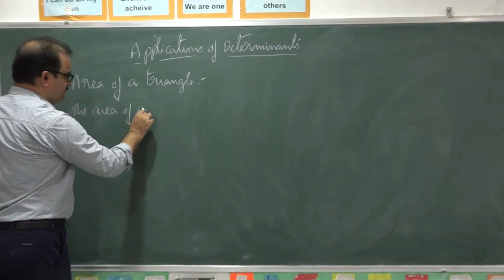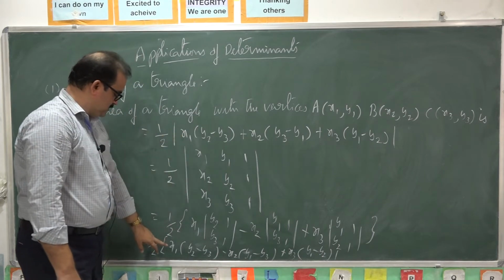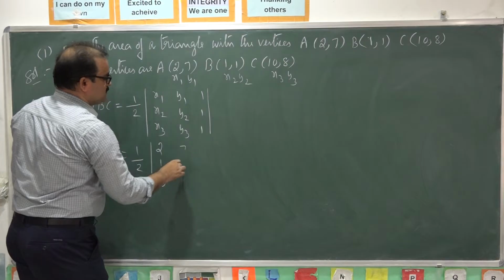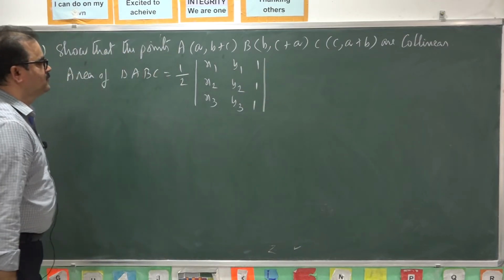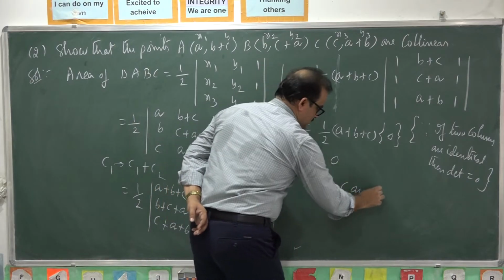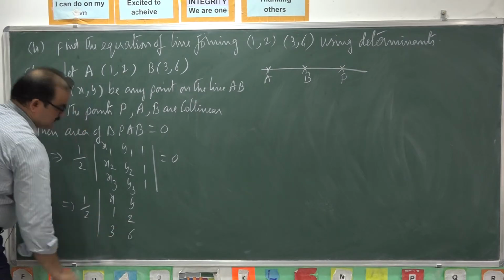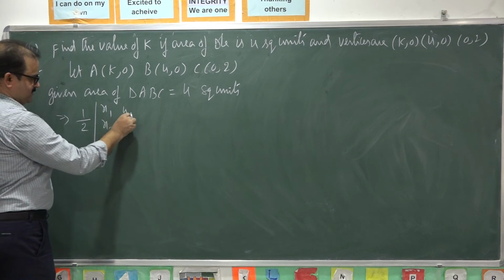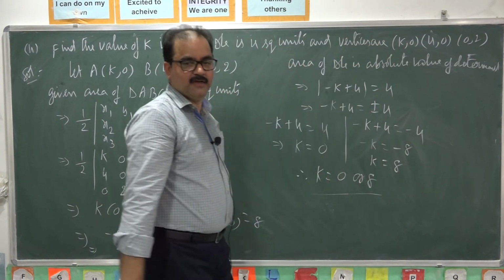12TH MATHS DETERMINANTS PART5